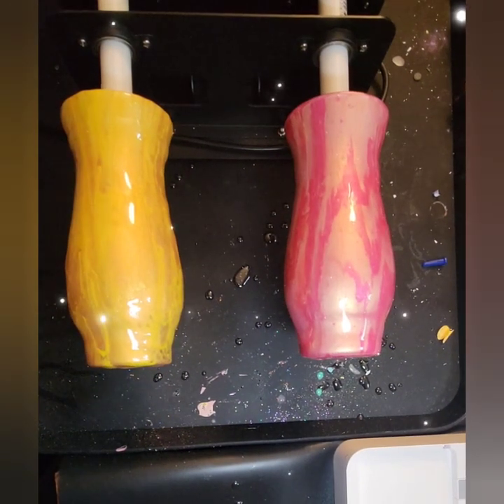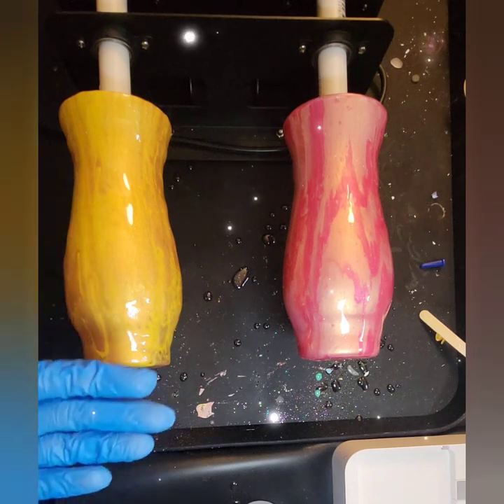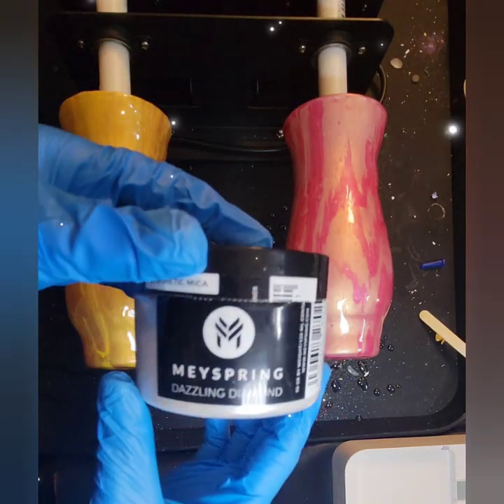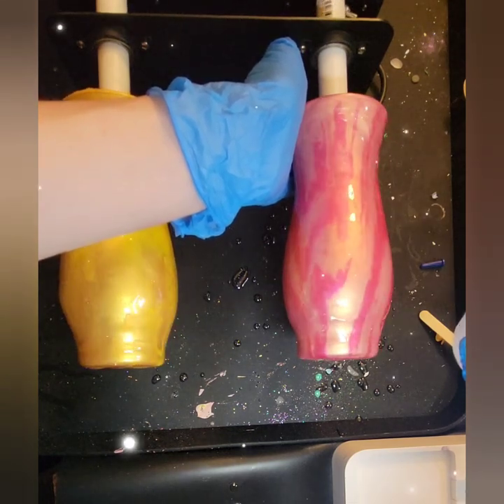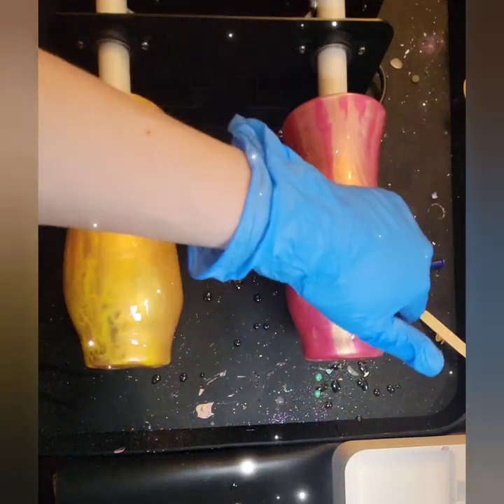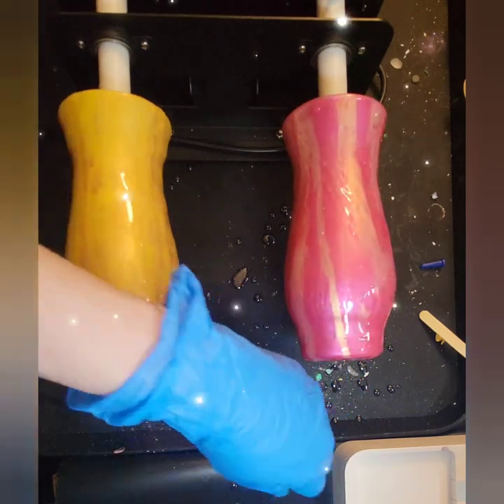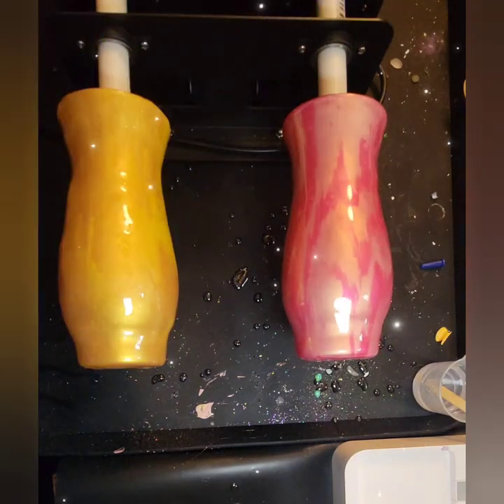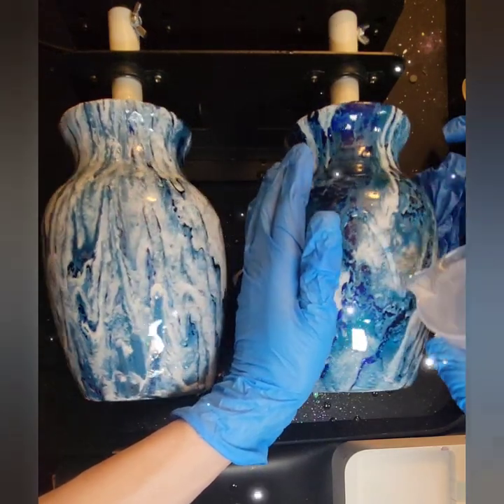Let's Finish off these Stunning Paint pour Vases with Resin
Finishing off these stunning fluid art vases with resin. Also, giving tips and having fun watching these stunning vases come to life.

Material's used in video :
2 part resin (brand Puduo)
tumbler turner
foam inserts
silicone mat ( silicone pet mat)

All of the materials used in the video can be found on Amazon.

Uniquedesignsbycandk.myshopify.com

Don't forget to subscribe so we can create together, and I can share tips and show you how to do something, whether it is about an app or how to create something with resin